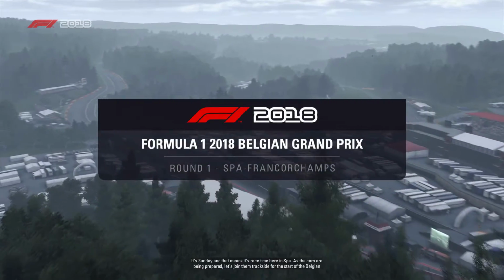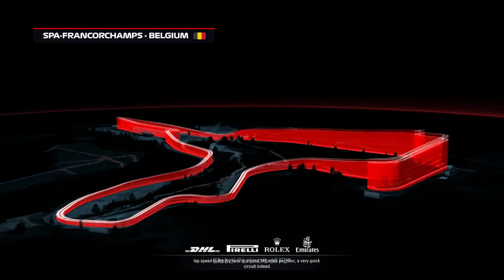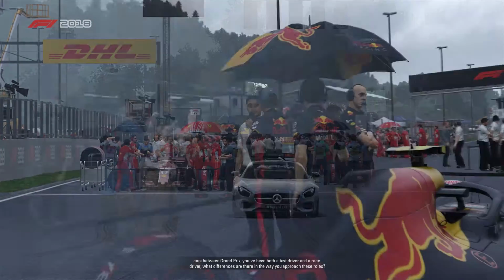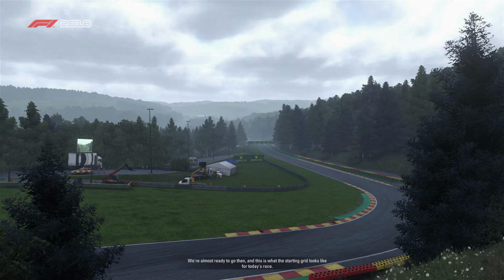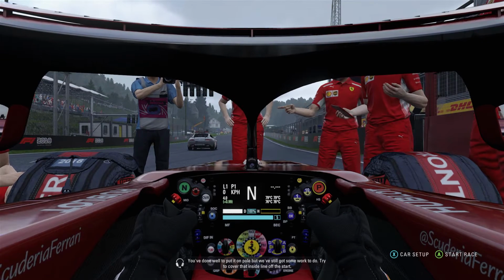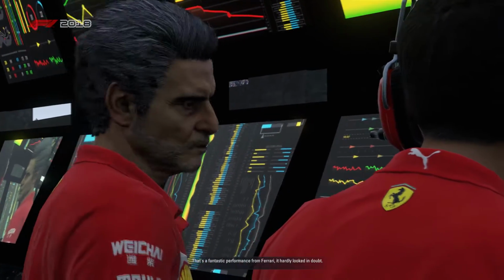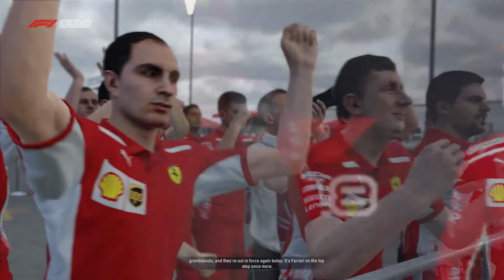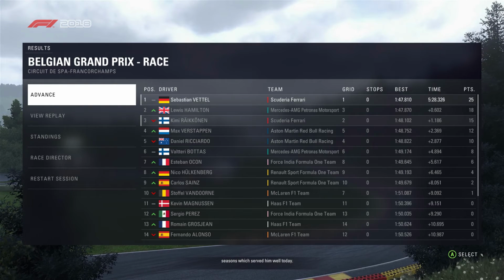F1 2018 - Test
Race start at 02:30